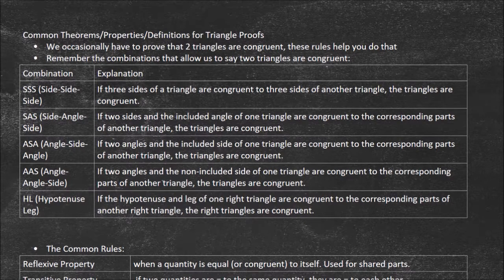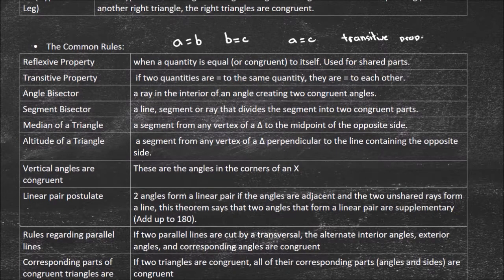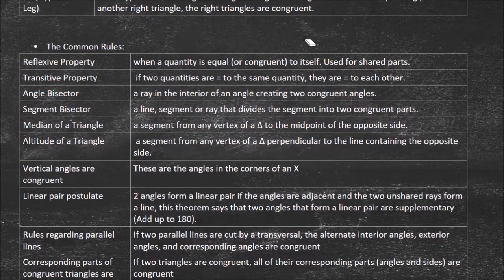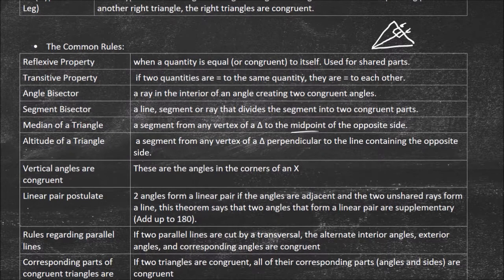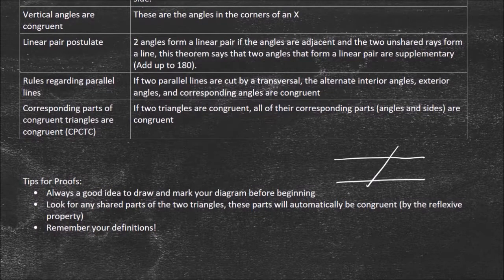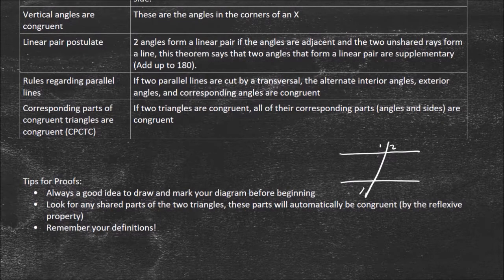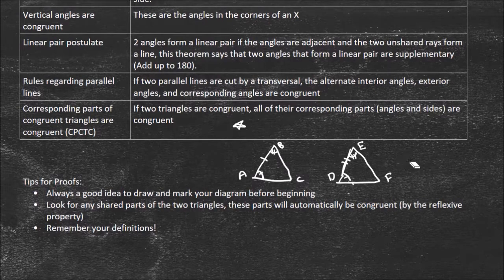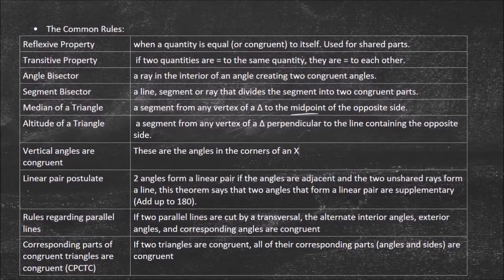Common Theorems, Properties, Definitions for Triangle Proofs